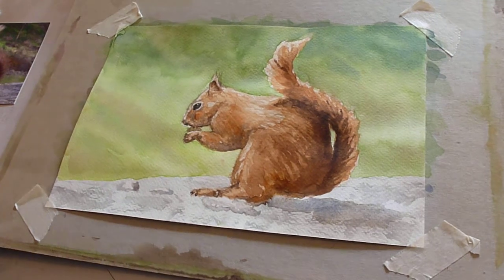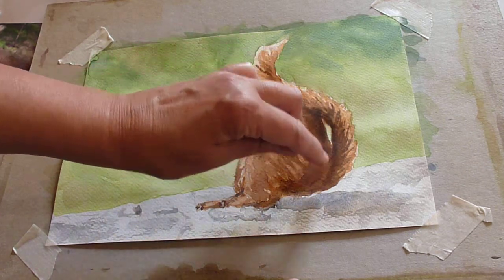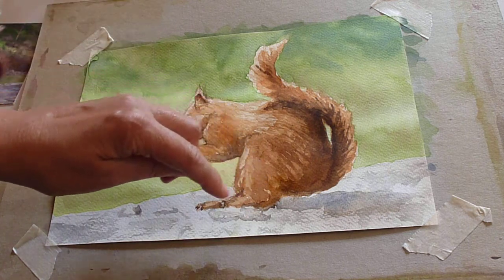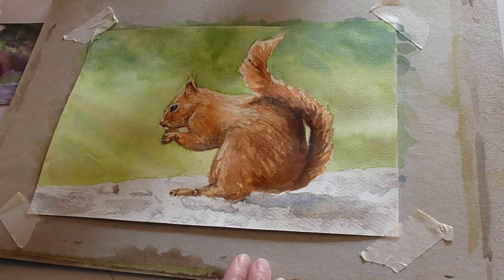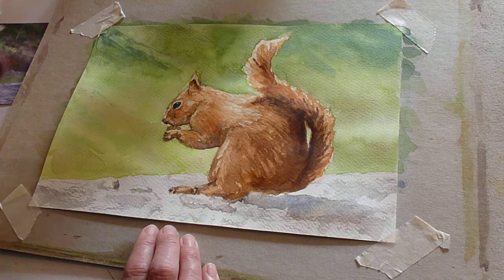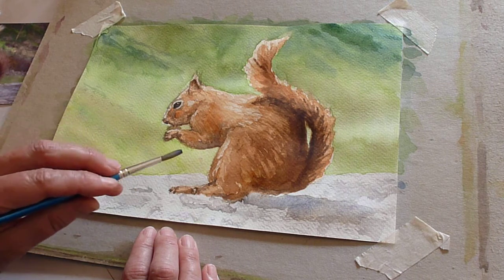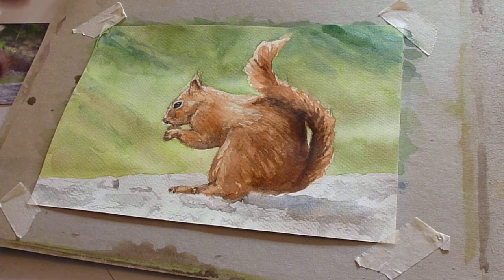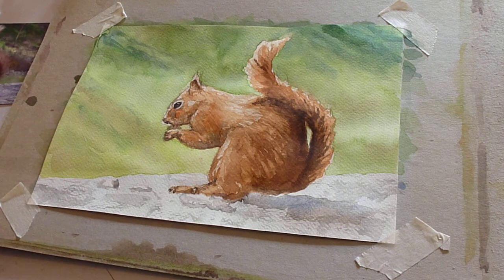Red squirrel watercolour part 10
Red squirrel watercolour exercise for learners in isolation.  With thanks to Thelma Weaver for allowing use of the photo.  Stage by stage instructions, part 10 of 10.  By Tina Martin